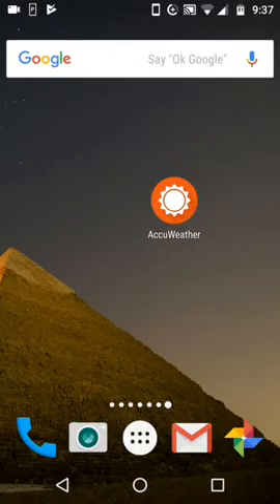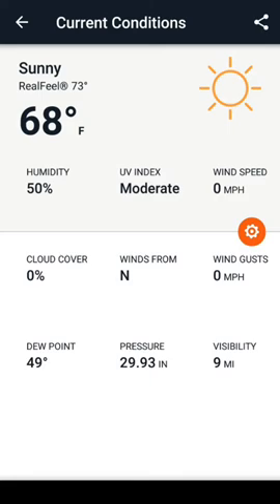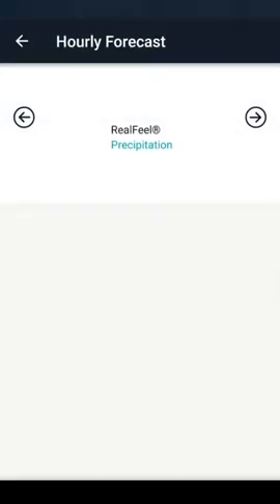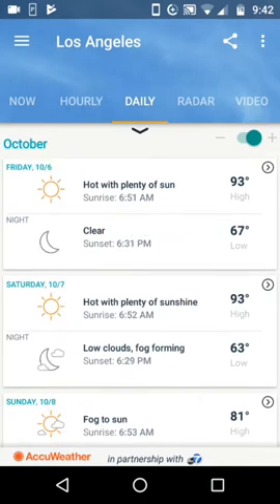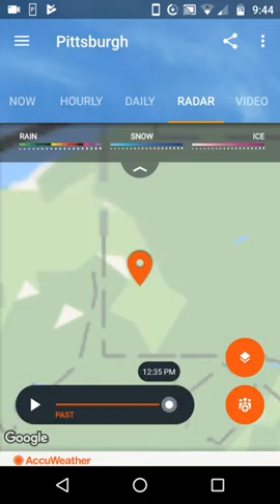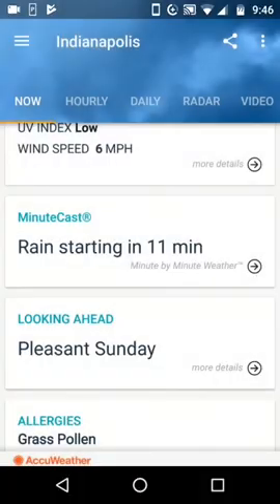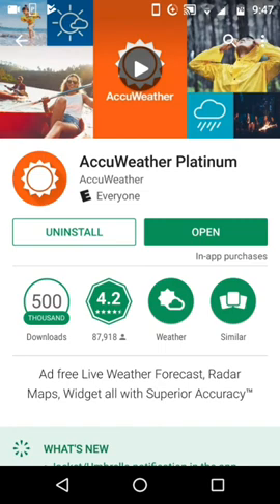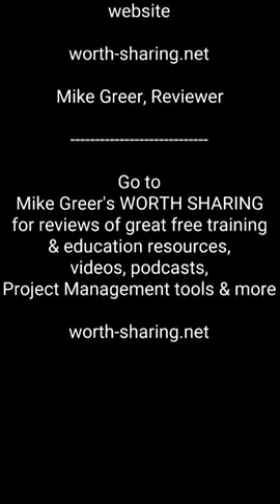Video Tour: AccuWeather Premium App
Here's some app summary info, cut and pasted, from the Google Play store:

"Stay connected to the latest weather conditions with AccuWeather.. features the new AccuWeather MinuteCast®, the leading minute-by-minute precipitation forecast, hyper-localized to your exact street address... Accurate and local forecasts for every latitude/longitude on Earth. Forecasts update every 15 minutes with information for the next 15 days – all in 33 languages and dialects.
• Current weather conditions update every 15 minutes with the very latest temperature, humidity and precipitation percentages, dew point, visibility, UV index, wind speed gusts and direction, times for sunrise and sunset, and RealFeel® – AccuWeather’s exclusive weather forecasting system that analyzes multiple weather factors to determine how the local temperature actually feels.
• Local weather forecast summaries that provide an overview of the next five days’ weather forecast along with a description of the most dramatic weather event expected during the five days.
• Status bar on the homescreen displaying the current temperature for your current or home location.
• Ability to store an unlimited amount of locations.  ... "